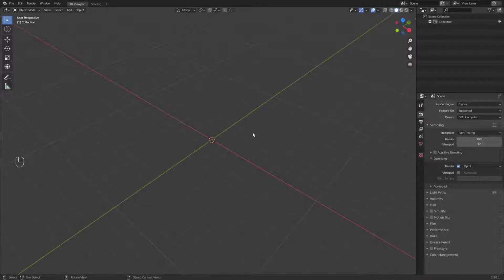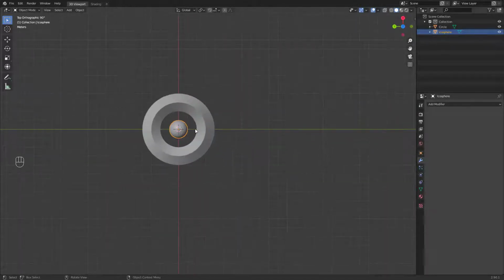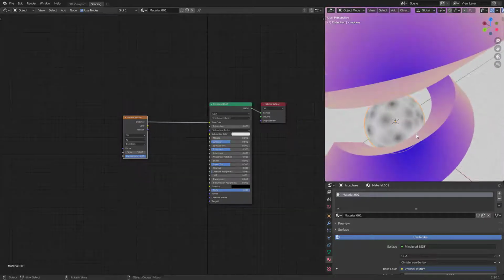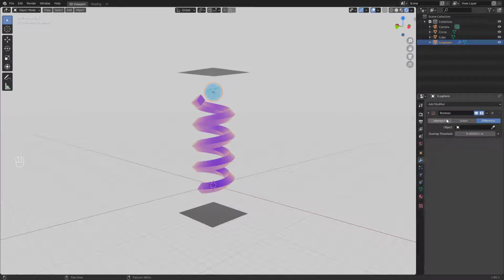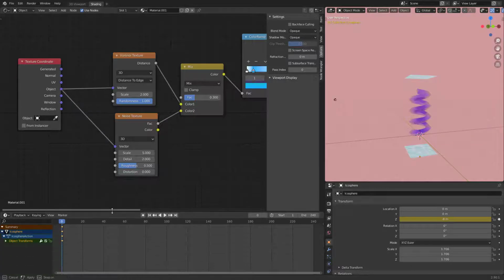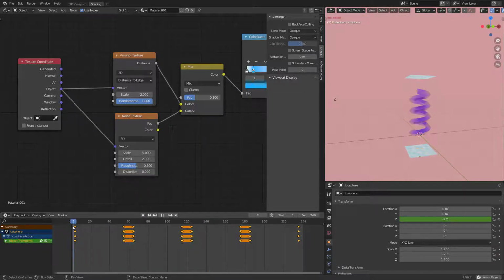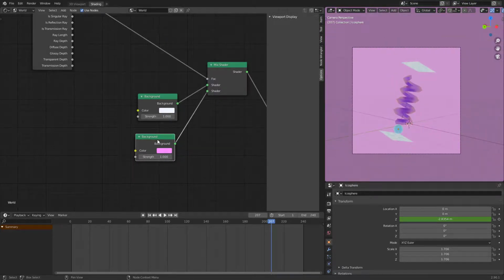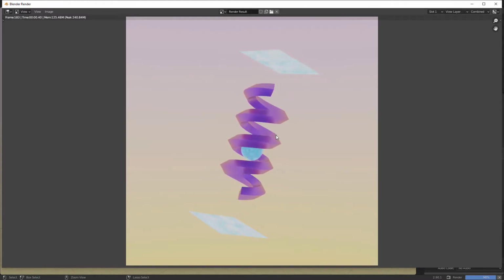How to make a SPRING ANIMATION in Blender 2.90 TURNING [ABSTRACT THINGS 5]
Hi there! I fall in love with Turning (Flume Remix) so I decided to recreate this animation I like.
[It is my first time talking in a tutorial, excuse me if i made a mistake]

This is very quick and simple, hope you like!

You can also give upcoming tutorial suggestions, let me know too.